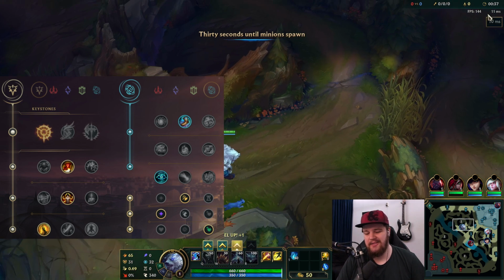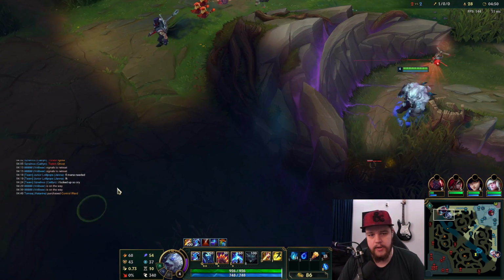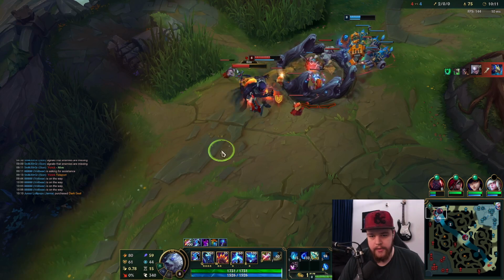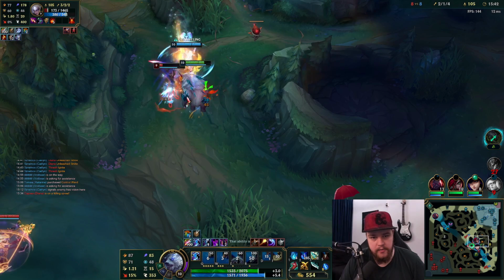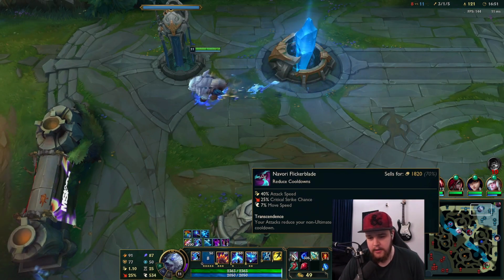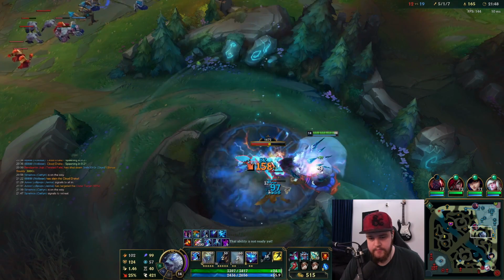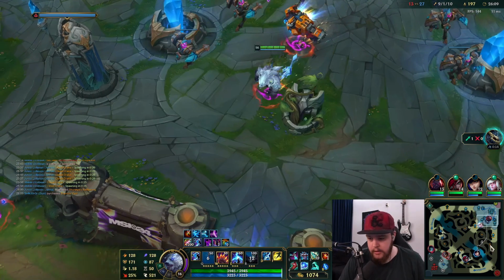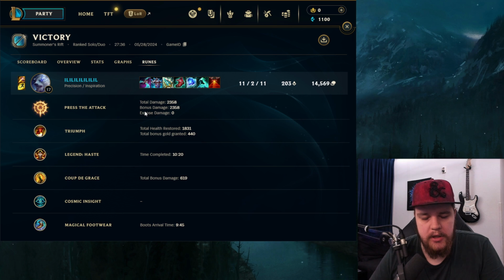THIS NEW VOLIBEAR JUNGLE BUILD LOOKS WEIRD BUT IS ACTUALLY VERY OP! Gameplay Guide League of Legends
THIS NEW VOLIBEAR JUNGLE BUILD LOOKS WEIRD BUT IS ACTUALLY VERY OP!
In this video I'll be showing you a new build that has been popping up a lot for volibear on top lane but after trying it jungle I can confirm that it is very strong there as well. The best part is as jungle you don't deal with a laner so a bit of farming early on gets you the gold without that much trouble and the items you are building are SUPER cheap as well. Also due to how strong voli just is base damage wise your early game isn't even weak either.
Season 14 Volibear Jungle Gameplay Guide.